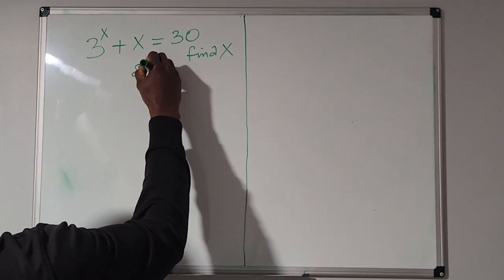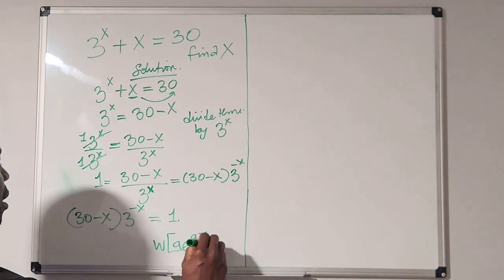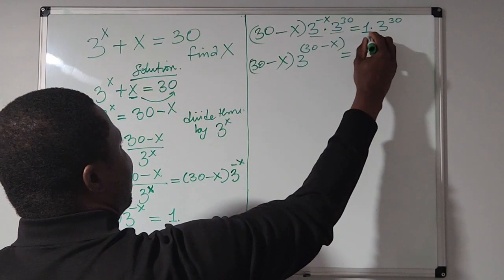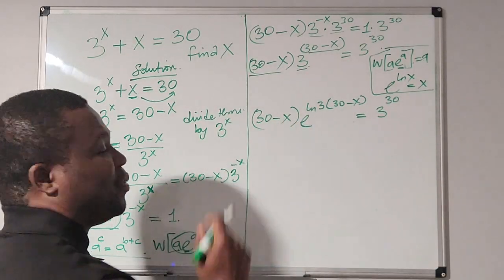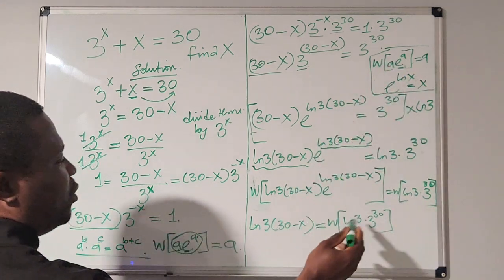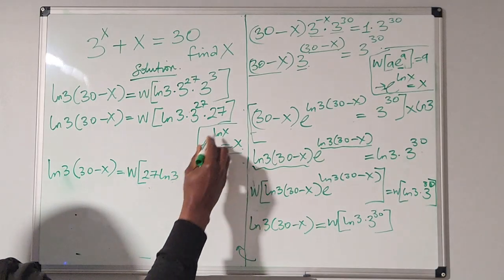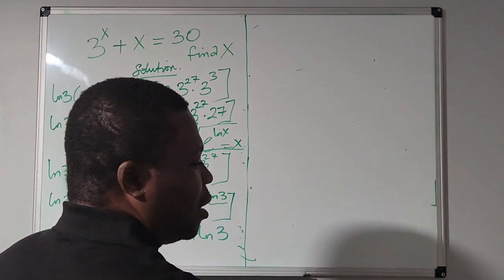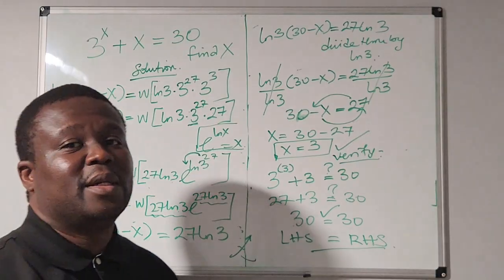Lambert W function | Can You Solve This Math Problem? | 3^x + x = 30 | Find X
Can you solve this challenging Olympiad-style math problem?

This question tests your understanding of exponential equations, indices, and logical reasoning.
Watch as we break it down step by step, using reasoning and pattern recognition to find the correct value of x!

💡 In this video, you’ll learn:

How to approach complex exponential equations

How to find integer solutions efficiently

Logical reasoning used in Olympiad-style questions

The mindset of problem solvers who never give up